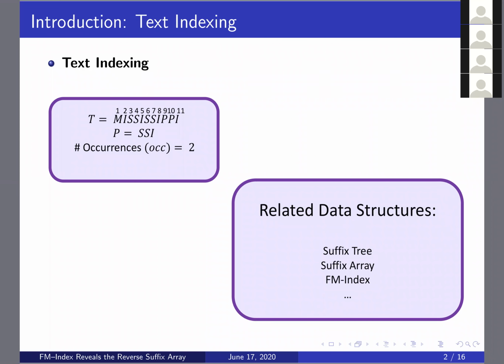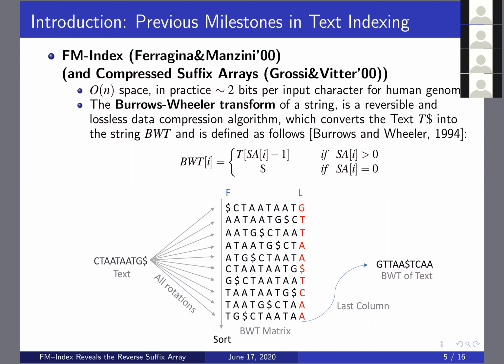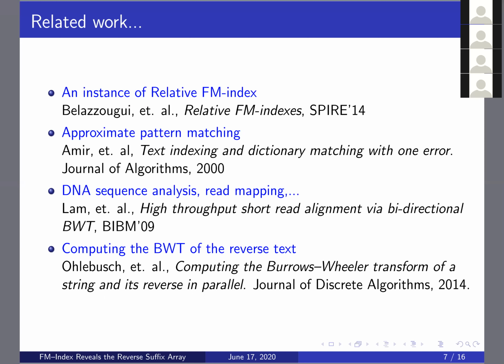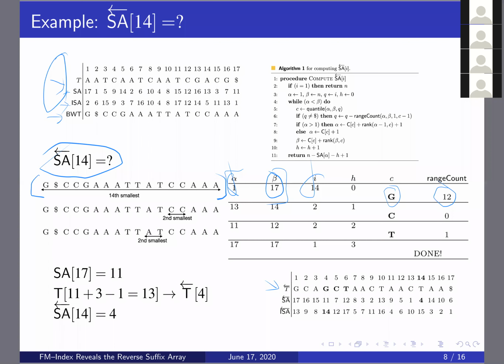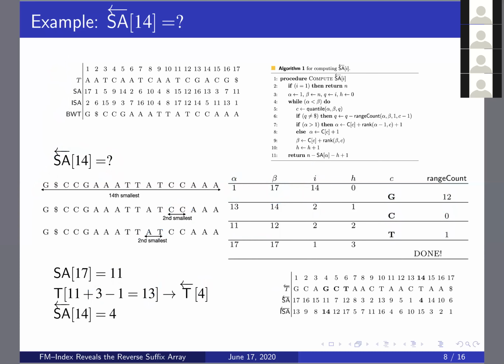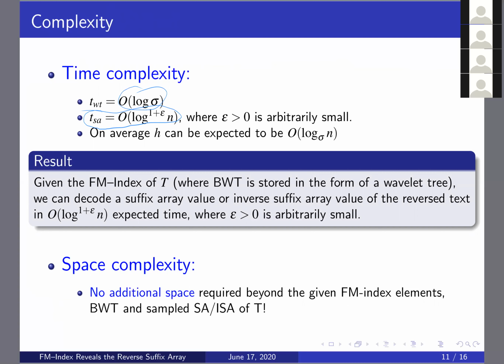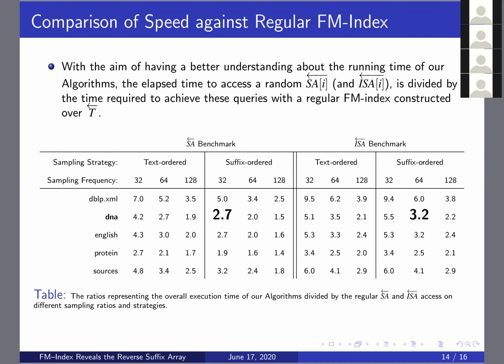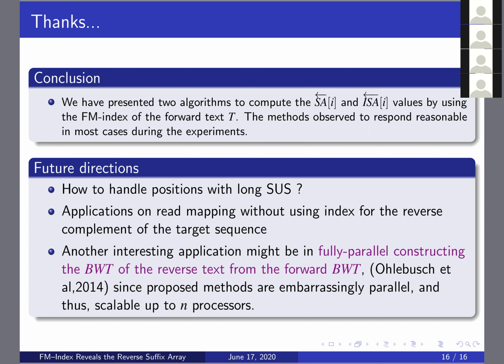CPM2020 - "FM-Index Reveals the Reverse Suffix Array"